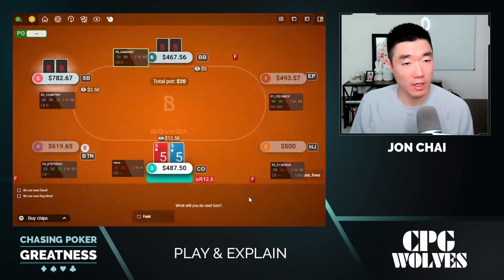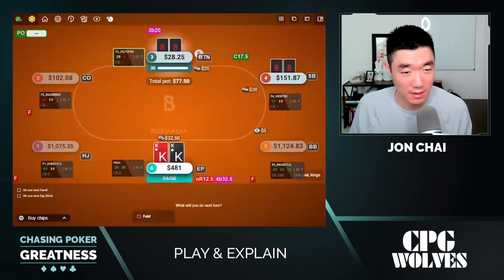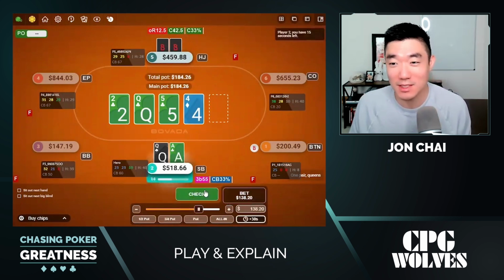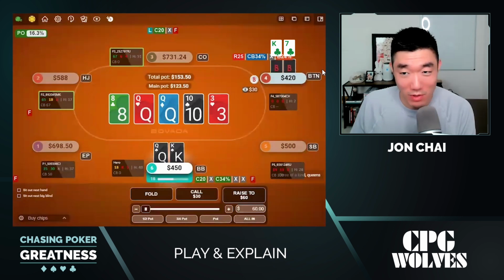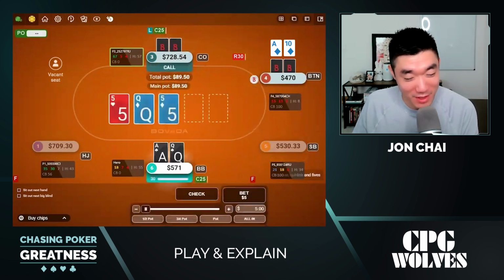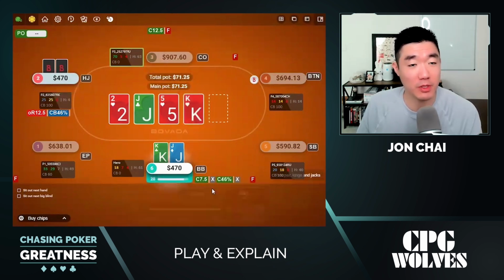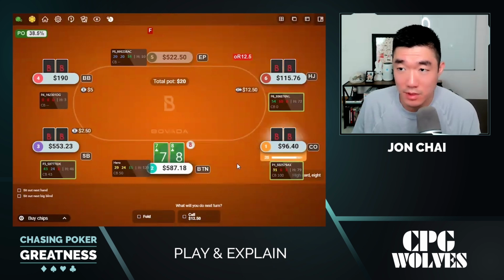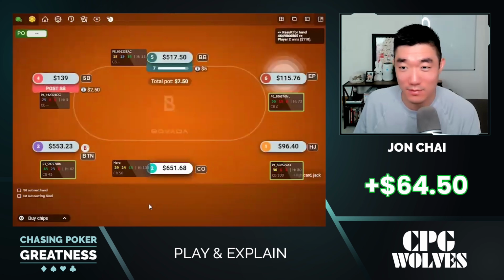Go for THIN VALUE BET: Win Big with Smart Poker Plays! Crushing 500 NL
Want to crush the $2000NL stakes? Learn advanced poker strategies from a poker pro. This video covers essential tips for dominating the high-stakes games, including hand selection, position play, and exploiting opponents. Take your poker game to the next level!

👇 Today's Highlights Include: 👇
✔️Value Betting Masterclass
✔️Bluffing Like a Pro
✔️ Exploiting Opponent Leaks
✔️ Making Tough Decisions in Real Gameplay

Be part of the action, learn from the best, and start dominating your poker nights! 🌐👥

Dive into the dynamic realm of poker strategy on our channel, where we dissect hands, offer coaching insights, and explore the nuances of the game. 🃏💡 Join us for engaging content that goes beyond the surface, providing a deep dive into strategic decision-making, skillful plays, and effective coaching techniques.
📈 Experience the thrill of poker strategy discussions and analyses, catering to both seasoned players seeking to refine their skills and newcomers eager to grasp the fundamentals. Whether you're aiming to enhance your gameplay or simply enjoy the strategic side of poker, our channel delivers content that resonates with poker enthusiasts. 🚀🔥